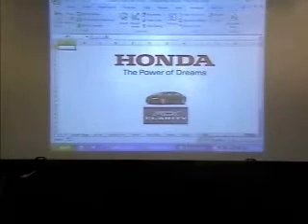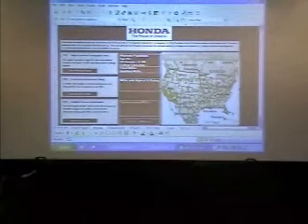Decision Analysis and Visualization - Project Demo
Associated with the course based on Bendoly's "Excel Basics to Blackbelt" (2008 Cambridge)